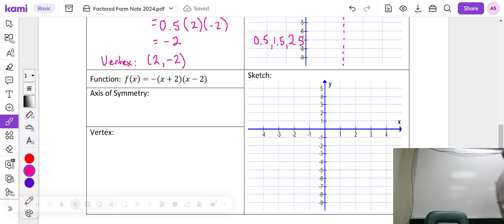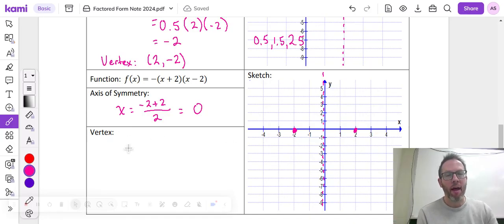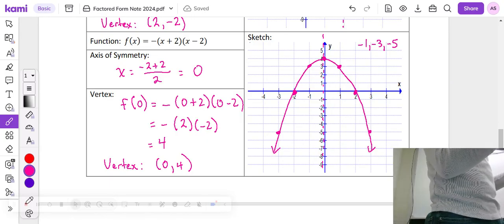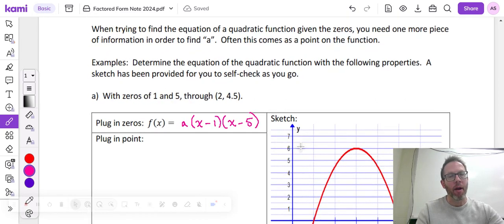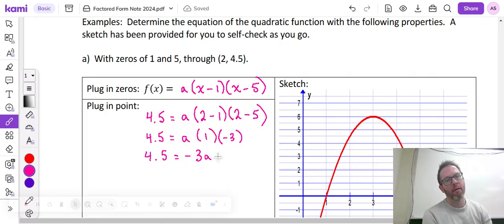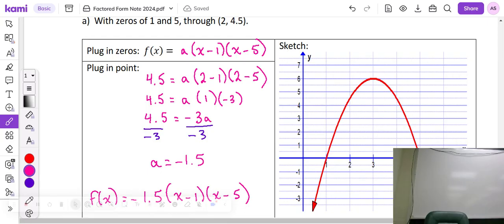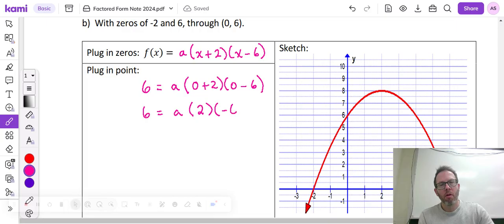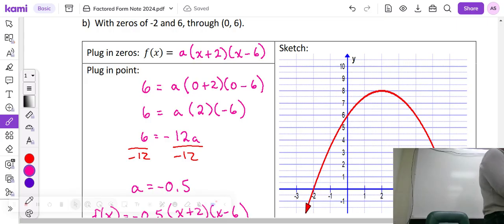Graphing + Finding Equations - Factored Form (3M/3U)